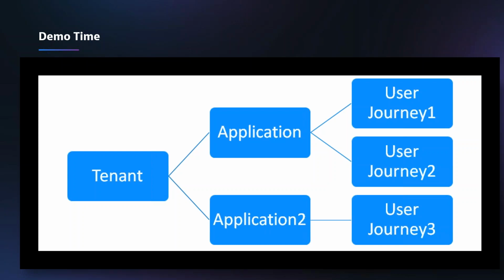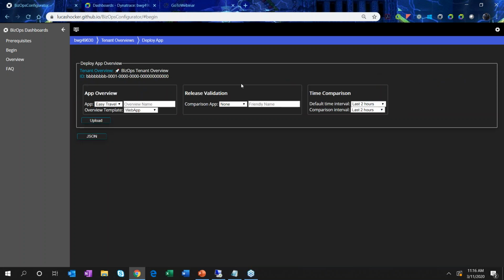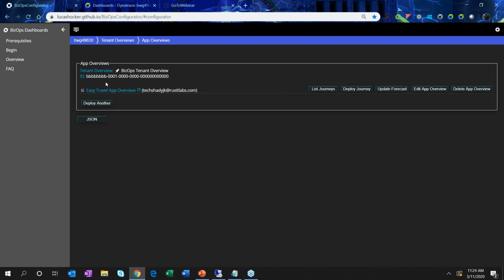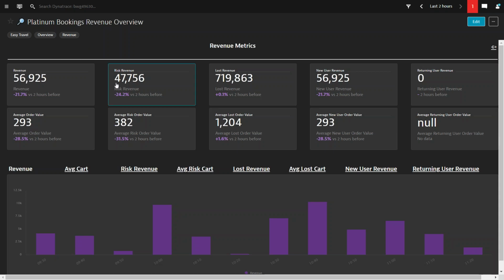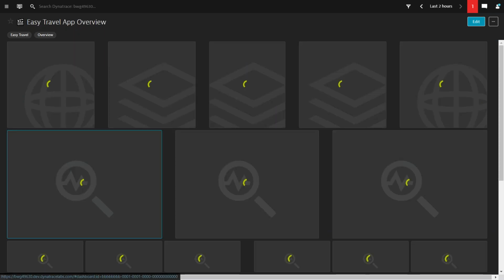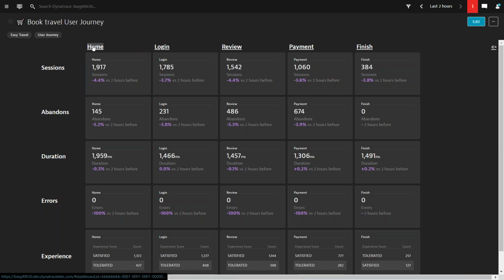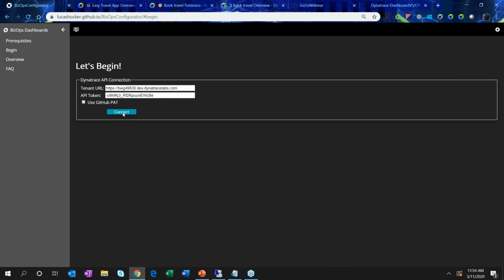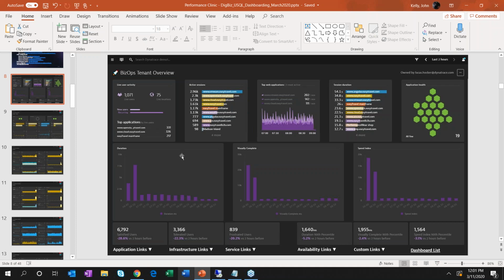Digital Business Analytics, User Session Query Language and Power Dashboarding with Dynatrace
In this Performance Clinic, John Kelly covers a range of topics to do with our new Digital Business Analytics, Dashboarding and Reporting features. You’ll learn about how the combination of USQL analytics and robust visualization capabilities through Dynatrace Dashboarding provides powerful business analytics that drive critical business decisions and iterative application optimizations. We’ll also cover session properties, request attributes, tagging and management zones and their impact, as well as Dashboarding import/export APIs to introduce a set of pre-built Digital Business Dashboards into Dynatrace